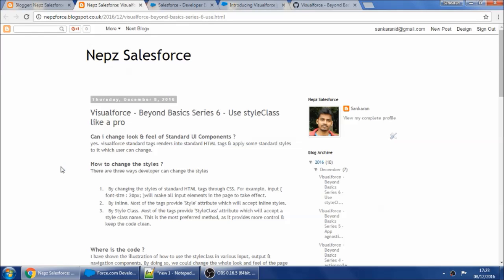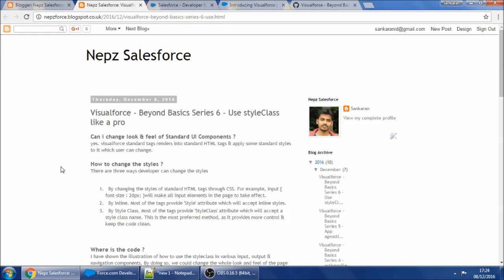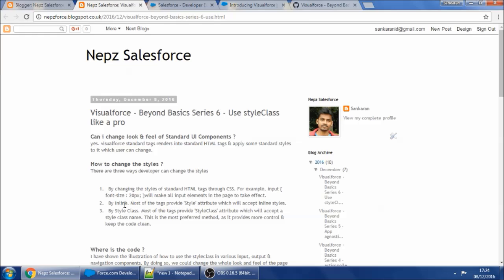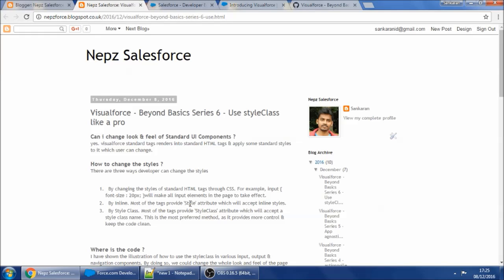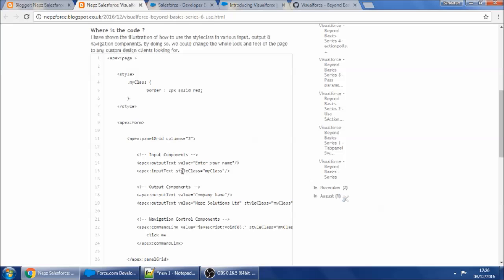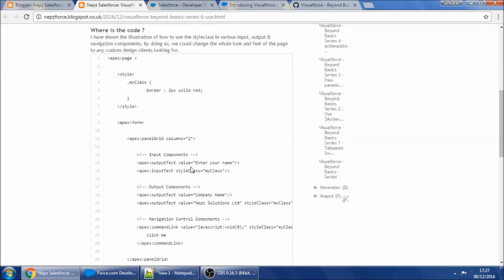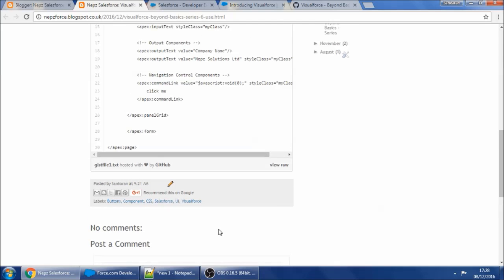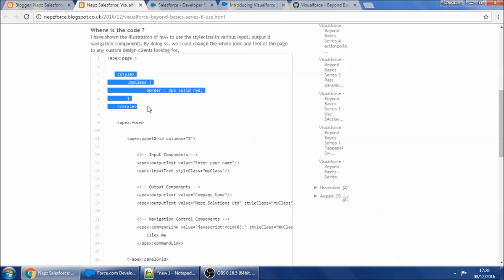Visualforce Beyond Basics Series 6 Use styleClass like a pro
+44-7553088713